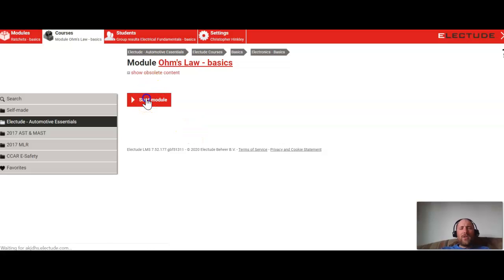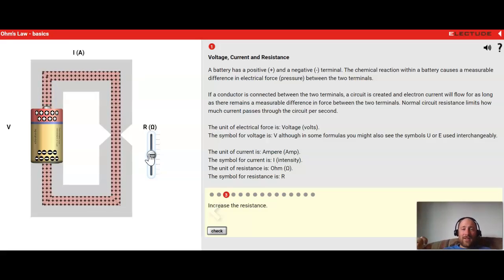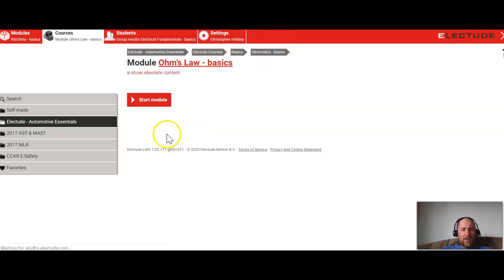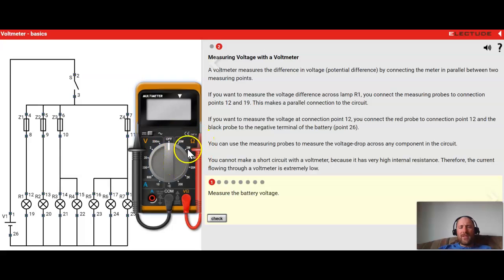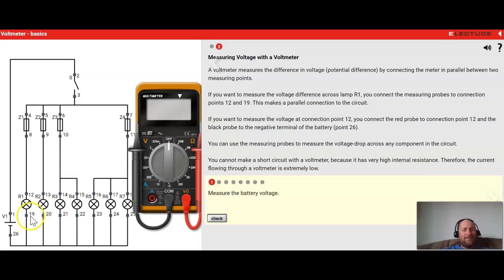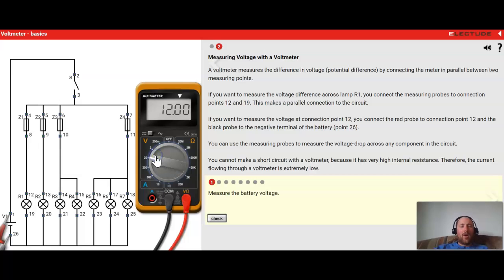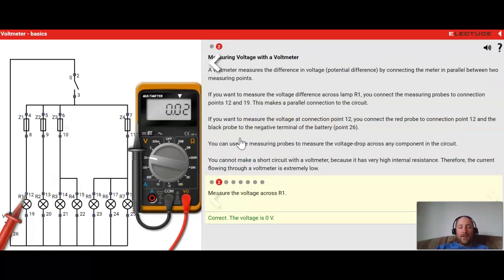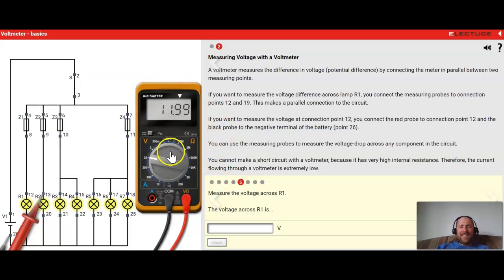Ohms Law and How to Use a Multimeter